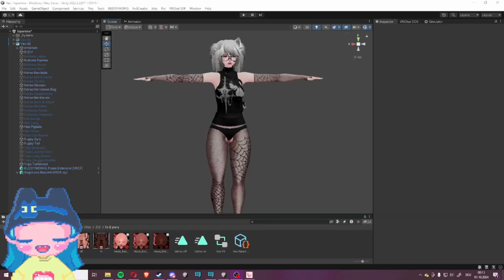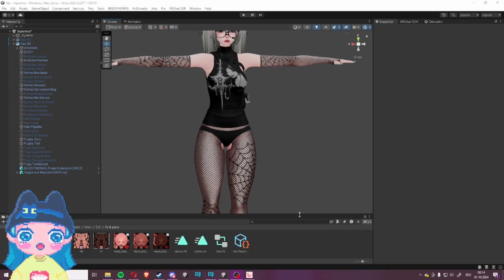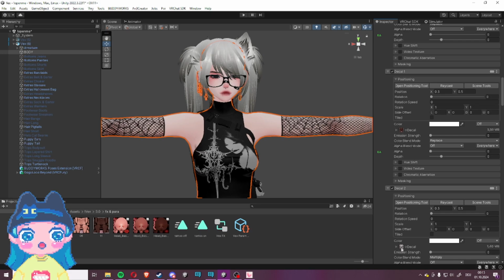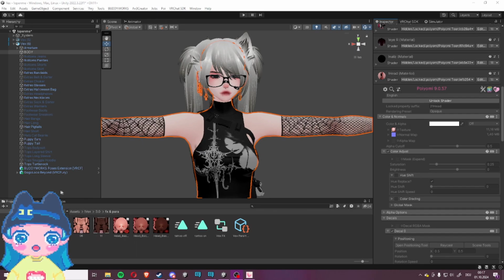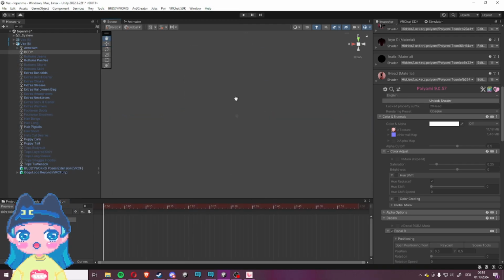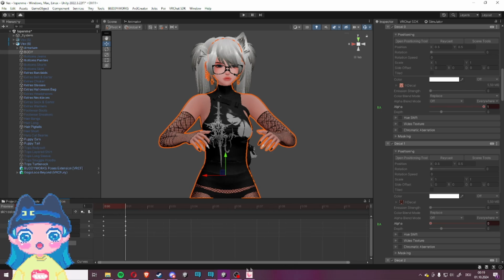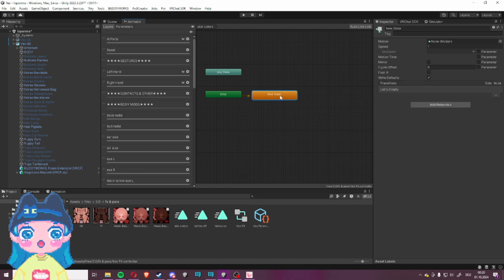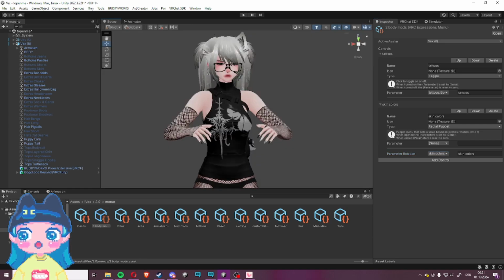How to: Change skin tones / VRChat Tutorial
The avatar I'm using for showcase purposes is one of my unreleased avatars.

This also works for furry/non-humanoid avatars or anything like it - it doesn't need to be "normal/generic" skin colors!

Apparently I developed a lisp over the course of this video lol???

Have fun and be kind
Happy Creating!

0:00 Introduction
1:08 Setting up your decals
3:02 Making your animation
4:58 Setting up your parameter and layer
6:28 Showcase and testing

xoxo